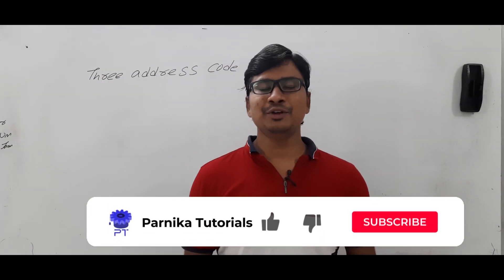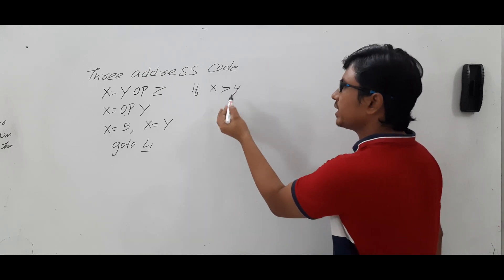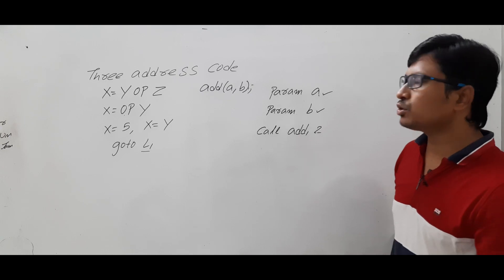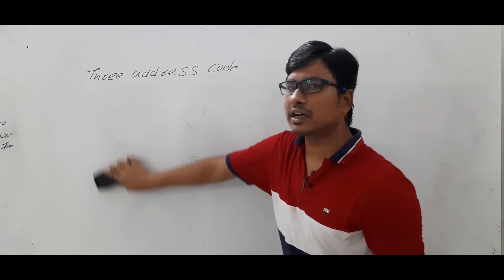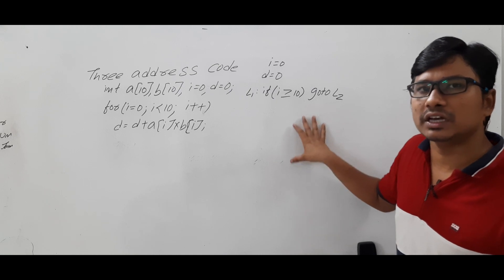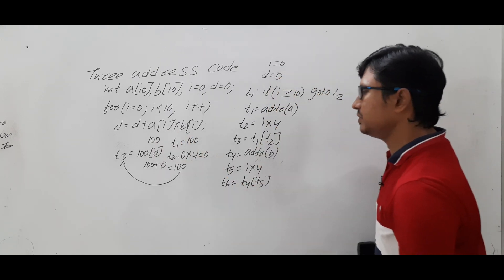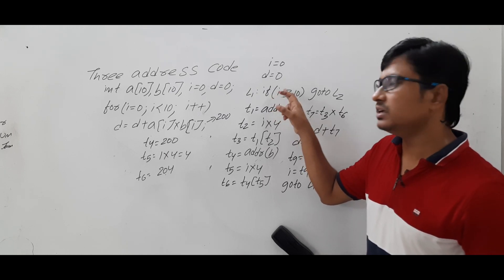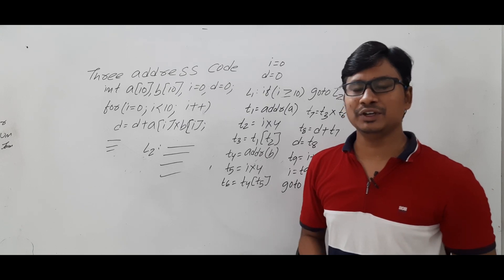L 46: THREE ADDRESS CODE | HOW TO FIND THREE ADDRESS CODE FROM HIGH LEVEL LANGUAGE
In this video, I have discussed about three address code.
Representation of three address code: 0:50
Example 06:26